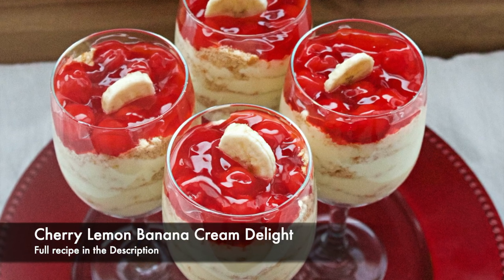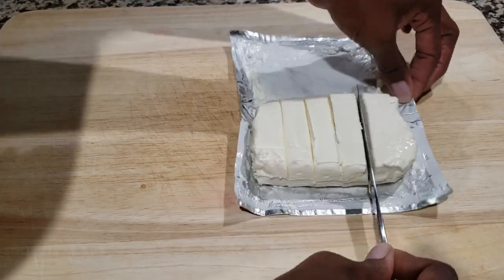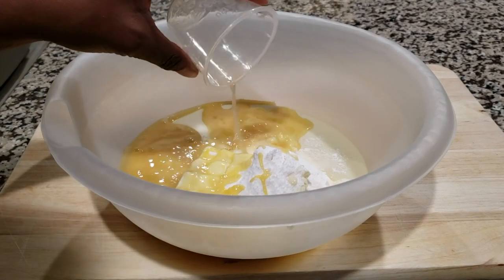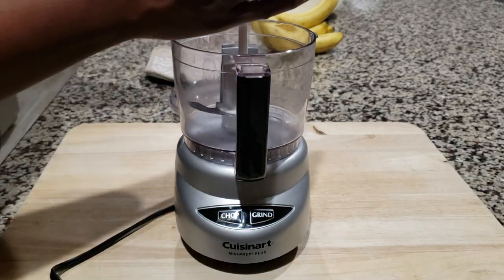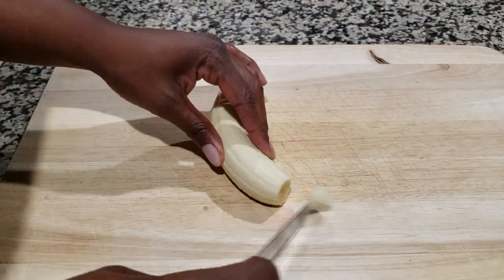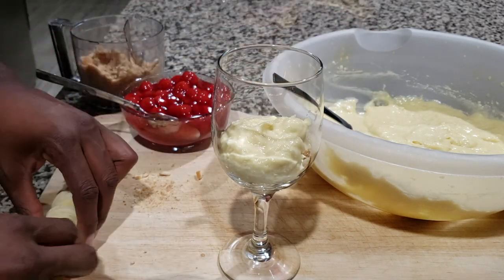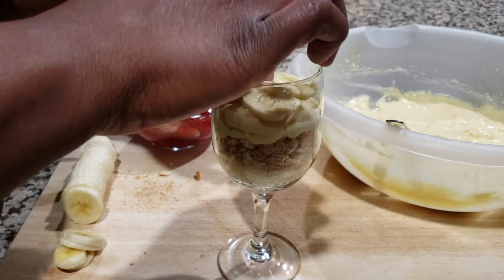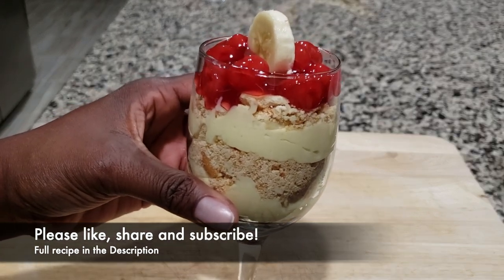Cherry Lemon Banana Cream Delight | Dessert recipe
This Cherry Lemon Banana Cream Delight is the perfect dessert for Valentine's day.
The flavor is a mixture between cheesecake and banana pudding and is absolutely delicious.